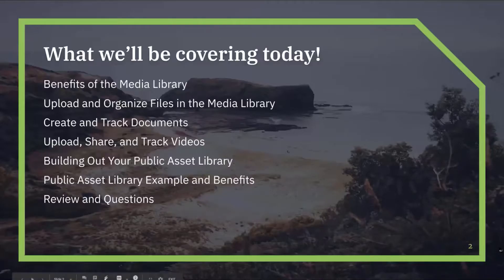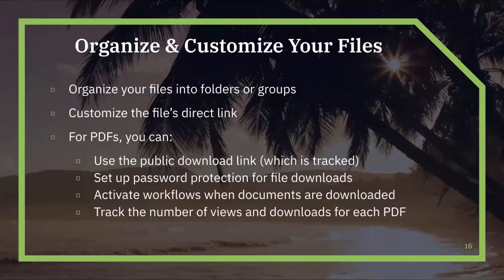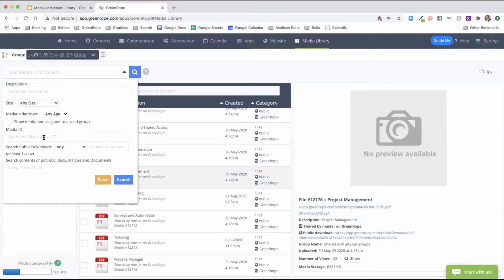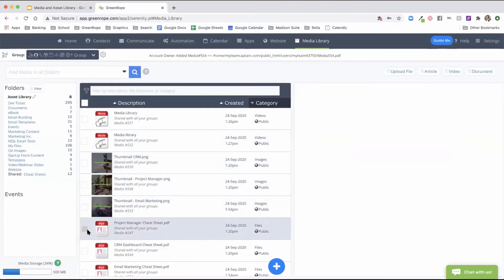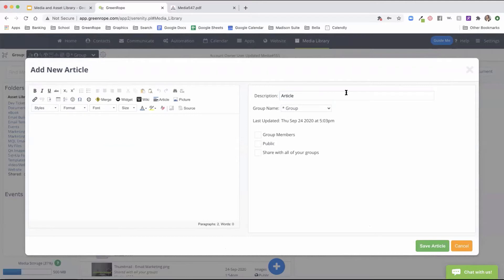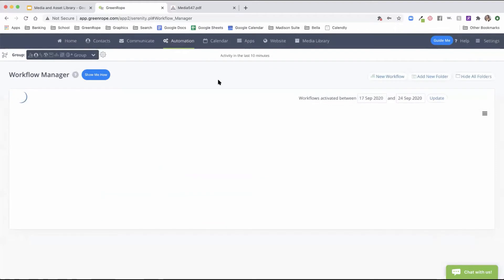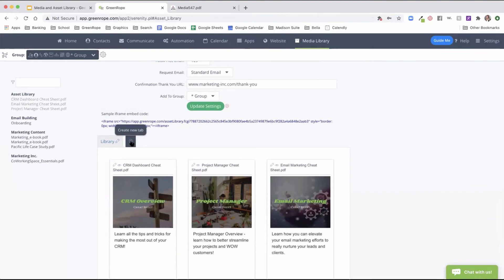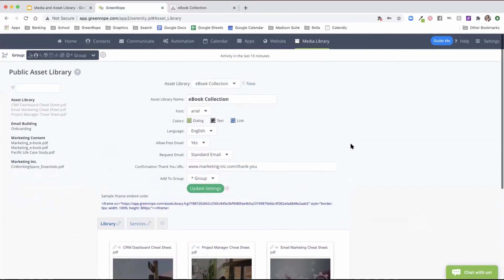Media and Asset Library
Join Madison Potter as she walks you through the features available in your Media Library. This is an integral part of your CRM as it stores and organizes all of your content for sharing throughout  your CRM. You'll learn how to upload and edit files, customize file links, add password protections, and track these link clicks or file downloads. You'll walk through how to build, send, and track documents. Then, we'll set up a Public Asset Library on your website to showcase your resources and generate new leads.